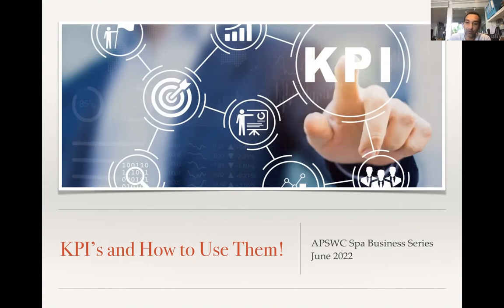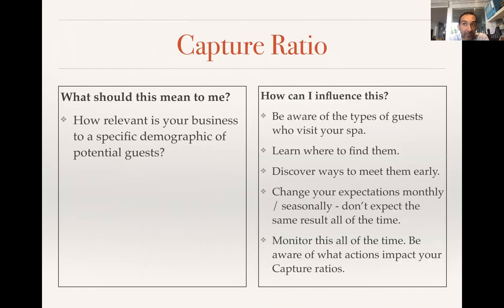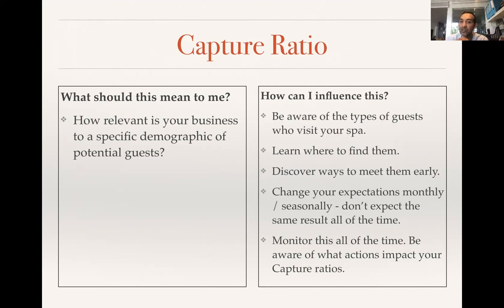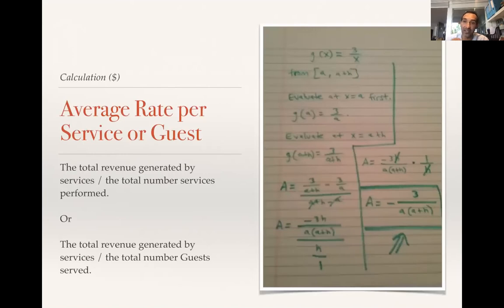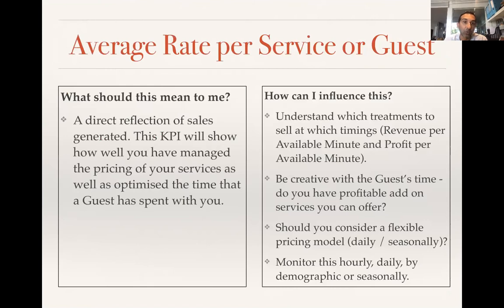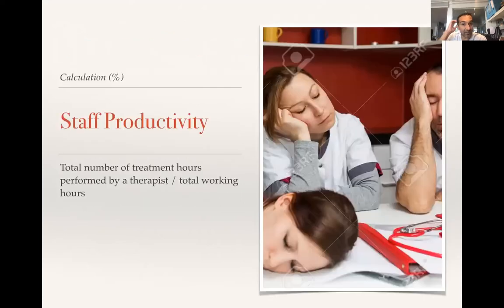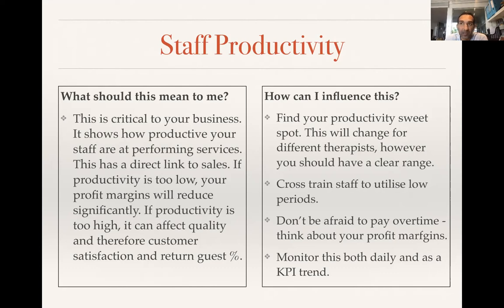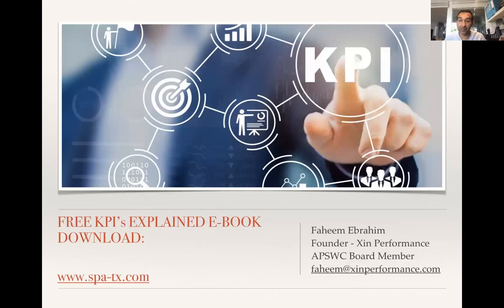APSWC Biz Series - KPI's and How to Use Them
The APSWC is excited to share a spa business series targeted at helping operators and managers engage more with their business. The first session on Key Performance Indicators helps you to understand 3 very useful and practical KPIs that you can implement in your business today!